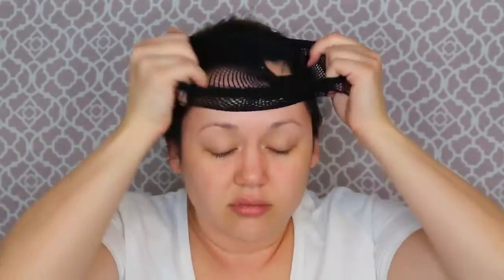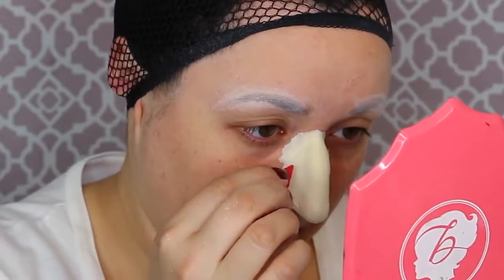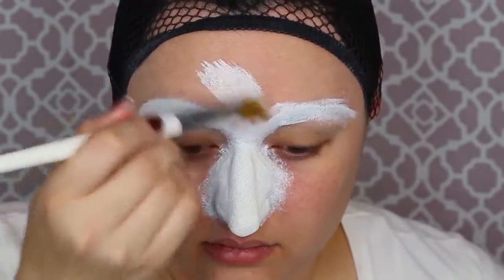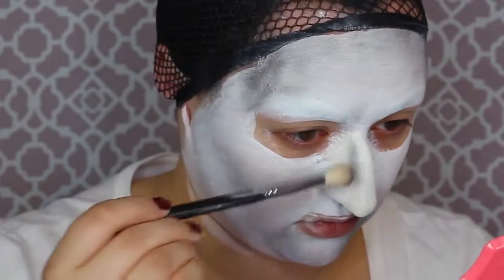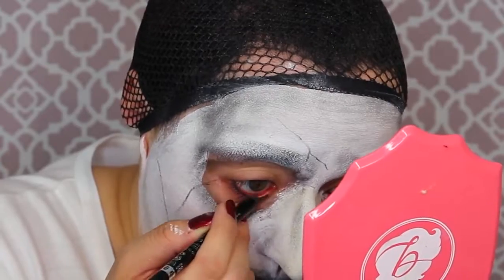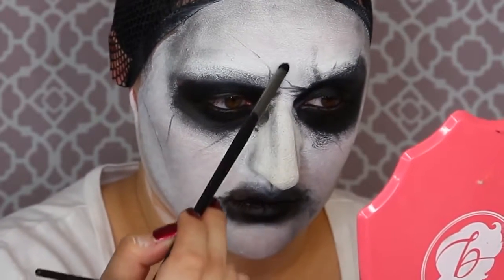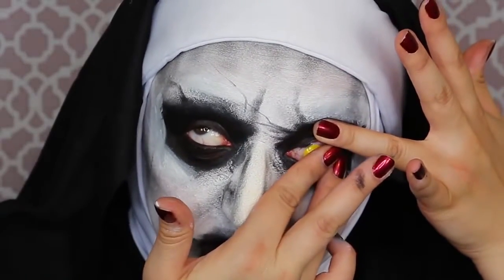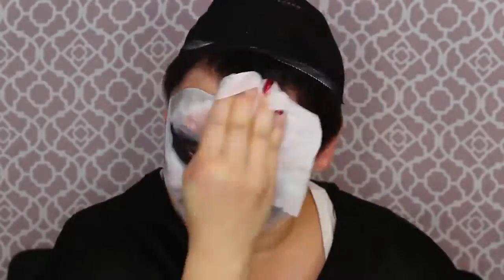Halloween makeup tutorial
ouija/spirit board makeup tutorial | halloween 2016.

harley quinn epic makeup tutorial (suicide squad halloween costume idea 2016).  this is sort of a mix between a super glam look and a dead skull makeup tutorial.

harley quinn & joker makeup tutorial: ..
the best makeup tutorials for this halloween.
 if you want to be gross and scary  but still want to wear something easy  quick and cheap- this is the makeup tutorial for you! halloween werewolf makeup tutorial ● bella makeup.

makeup tutorial compilation #12 | halloween makeup edition part 1.  this makeup tutorial covers how to do the look from start to finish  and is simple enough for all skill levels to do using products you can find at any halloween store... more celebrity makeup tutorials .

 creepy killer clown halloween makeup tutorial » . easy deer makeup tutorial halloween 2016 first halloween makeup look of 2016 i don't usually do halloween looks because i'm not a horror kind of person i get scared easy hehe..
joker makeup tutorial & halloween vlog | andrea b.
cleopatra halloween makeup tutorial | iluvsarahii.